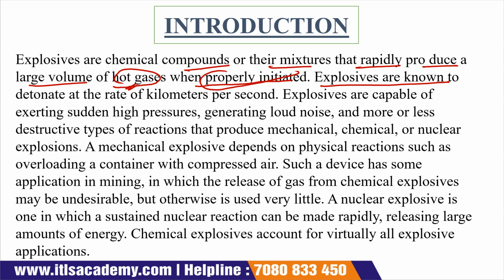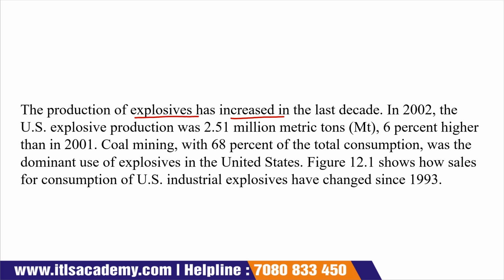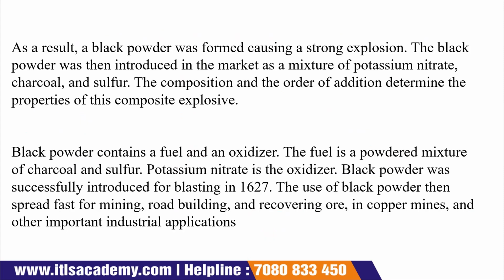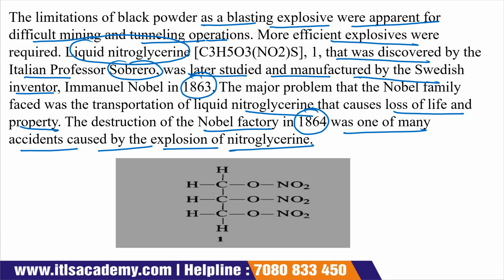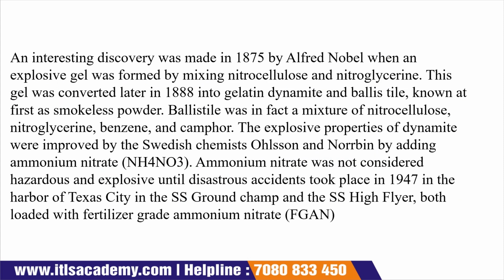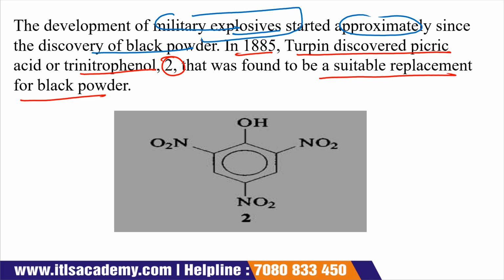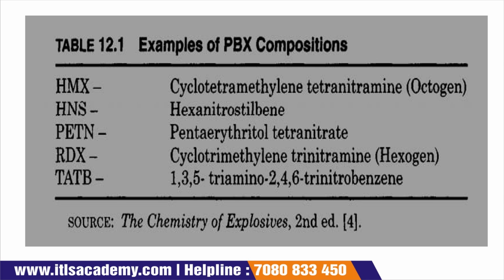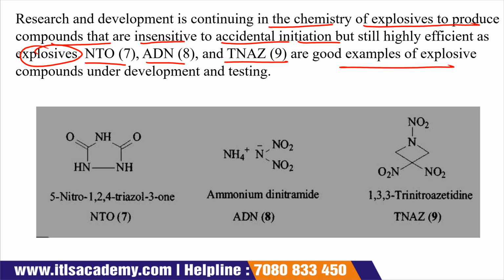Lecture 29 Chemical Explosives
INDUSTRIAL CHEMISTRY
3 Months Online Certificate Course

Mode: Online